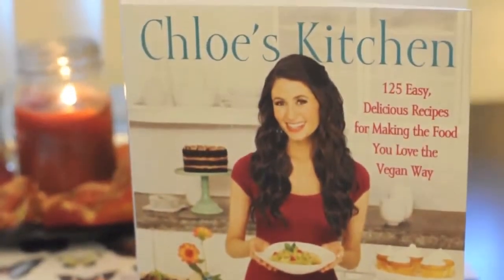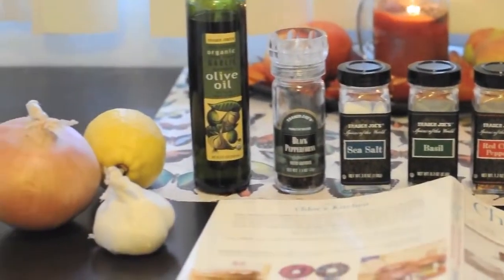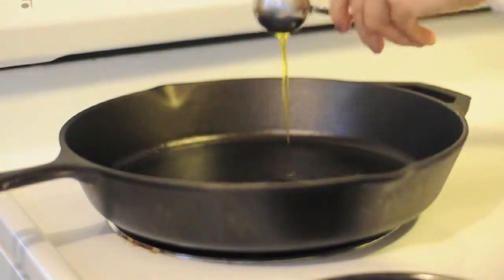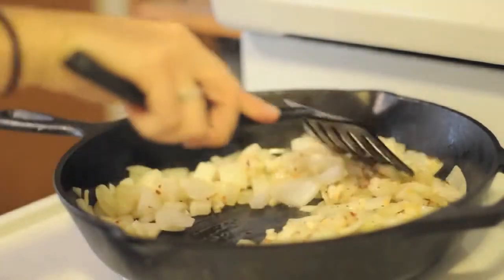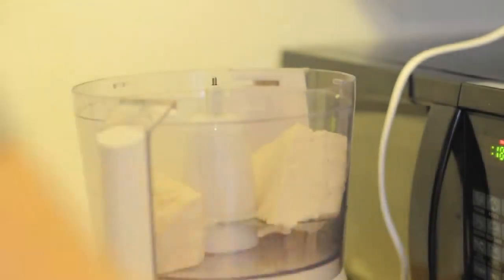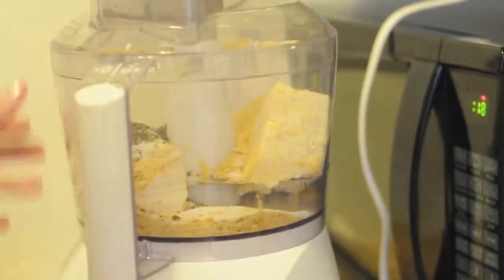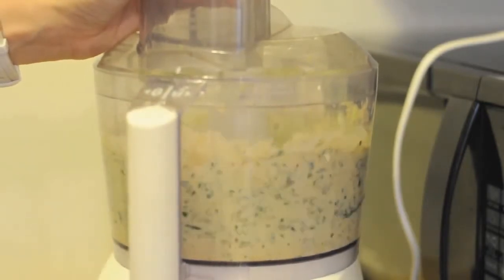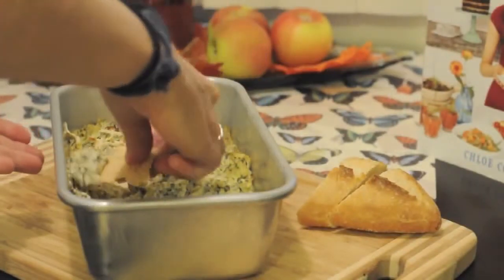Szpinakowa pasta z karczochami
Pasta szpinakowa pięknie się prezentuje, ale jest też bardzo smaczna i aromatyczna.  Można się nią zajadać w różnych formach i porach dnia. Pasta pasuje zarówno do śniadaniowej kanapki jak i do wieczoru filmowego  w gronie przyjaciół, kiedy  to częstujemy się słonymi zakąskami. Sprawdzi się wówczas świetnie jako oryginalny dip.